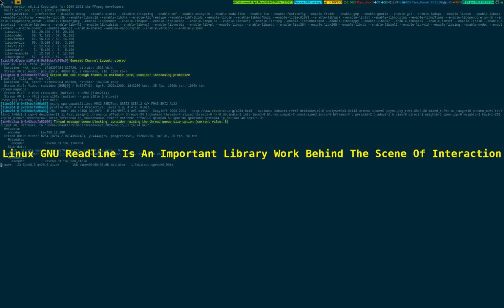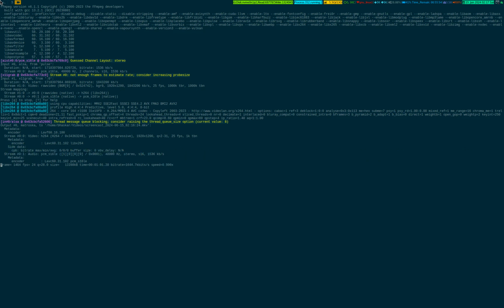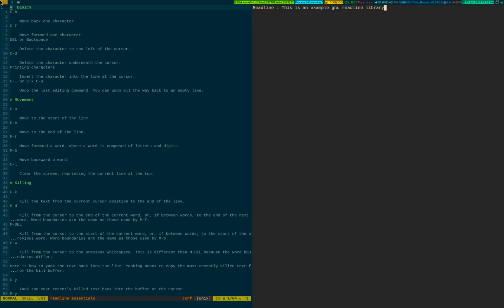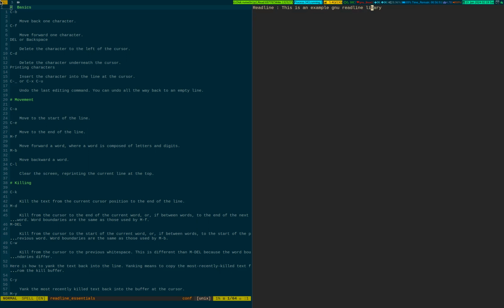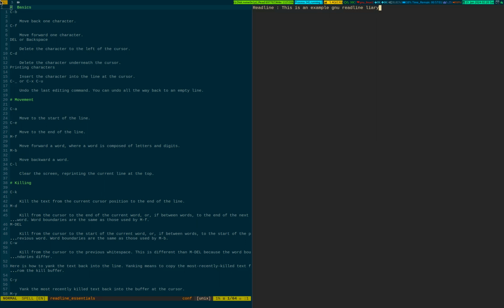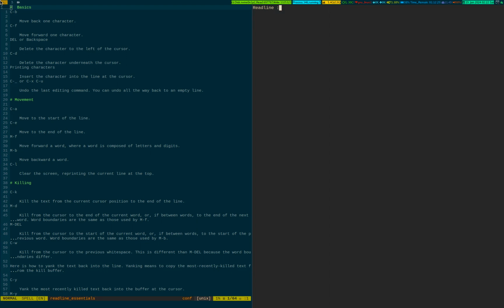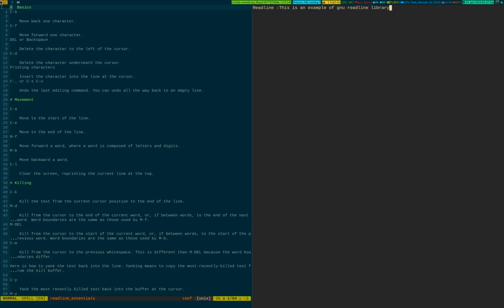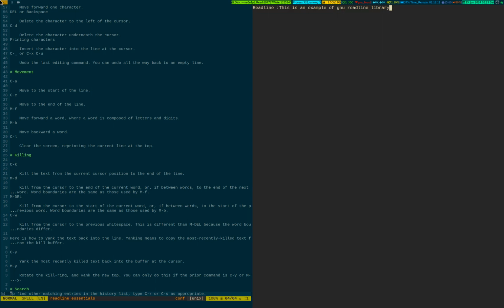Linux GNU Readline Library Is An Important Part Of Commandline Interactions 2024_06_15_02:16:24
In this video, you will see that the GNU Readline library provides facilities for command-line interaction in the system.